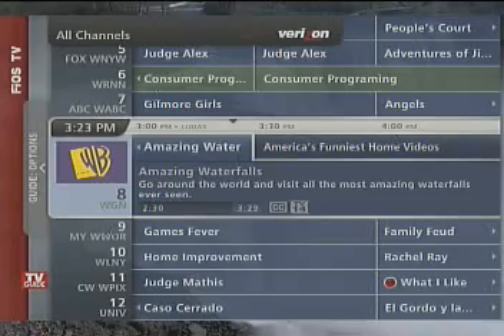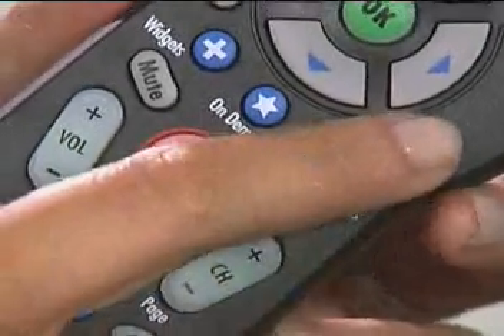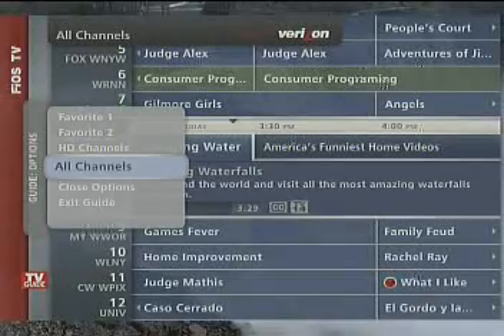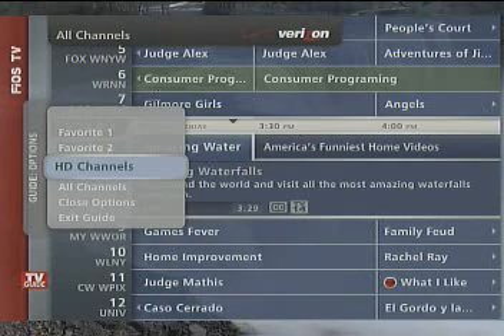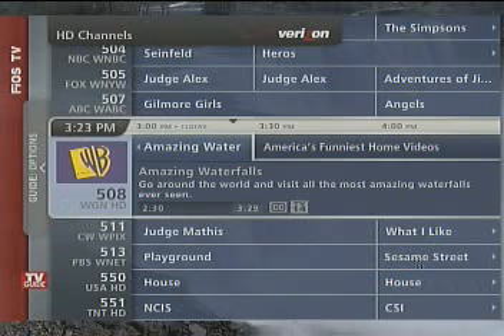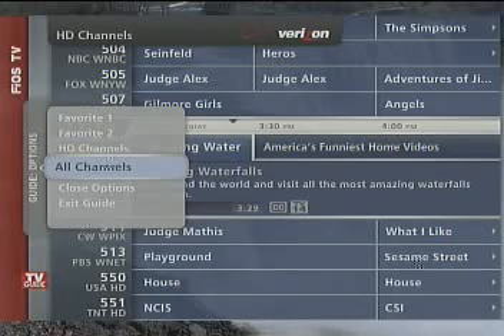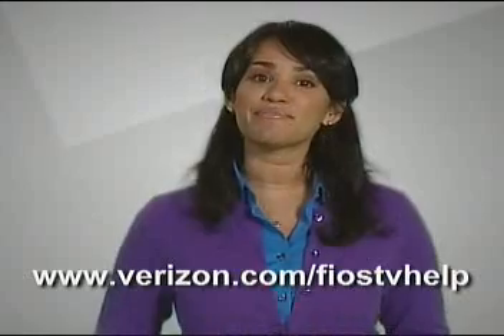How to view ONLY HD Channels on Verizon FiOS TV